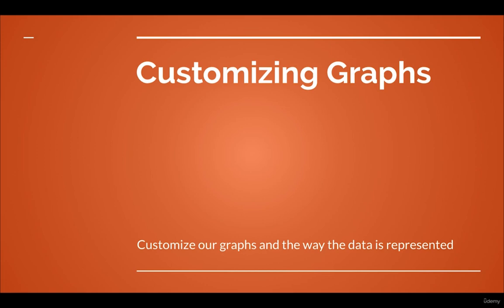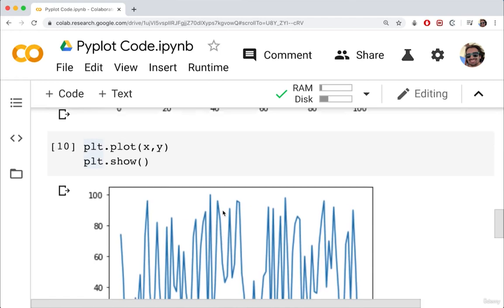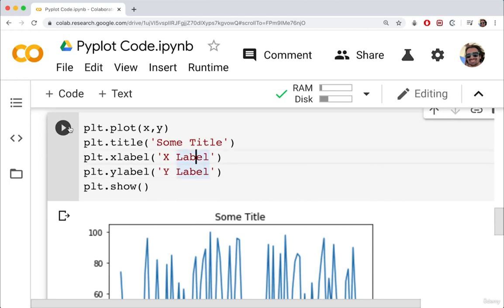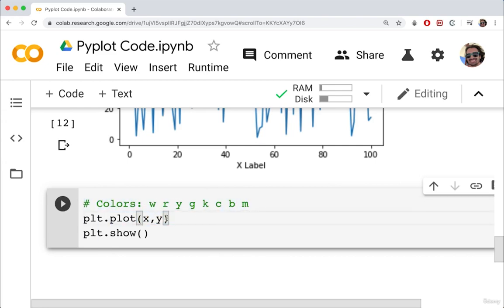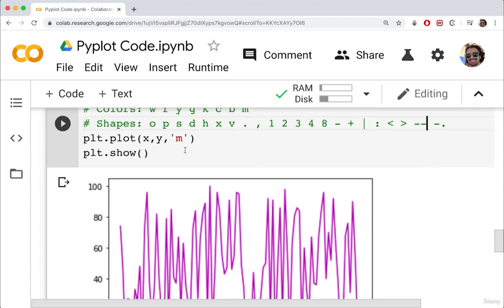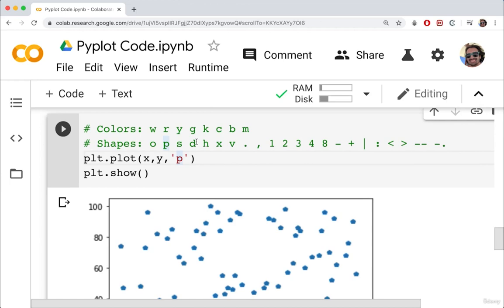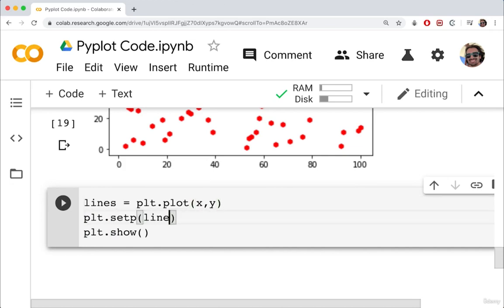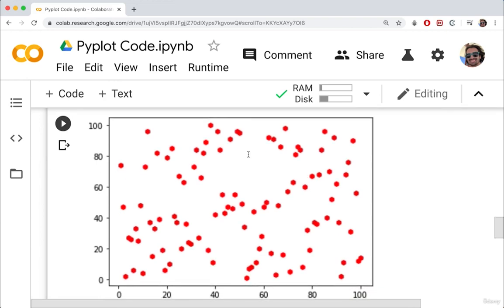DATA SCIENCE Complete Beginner COURSE: PyPlot Customizing Graphs